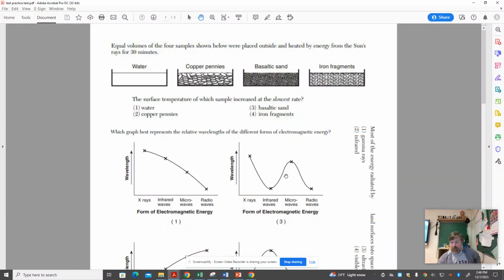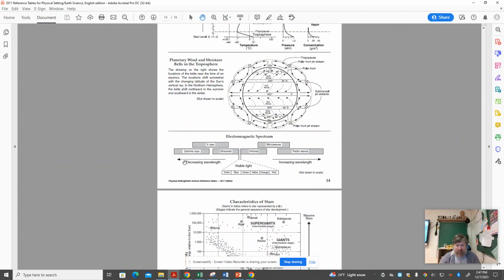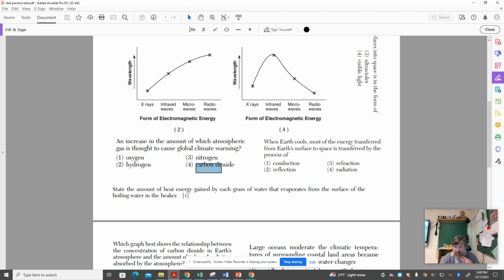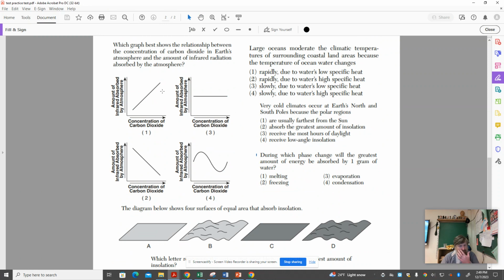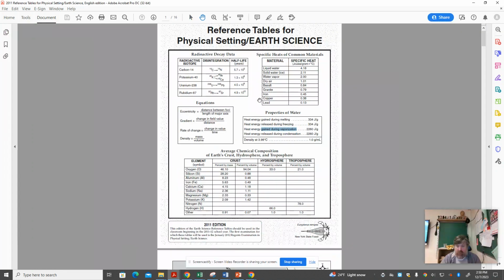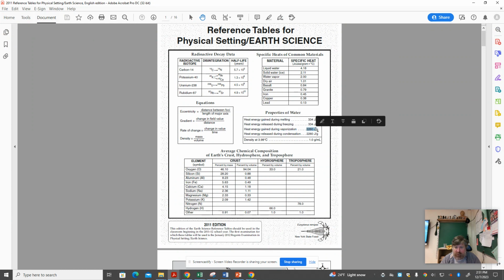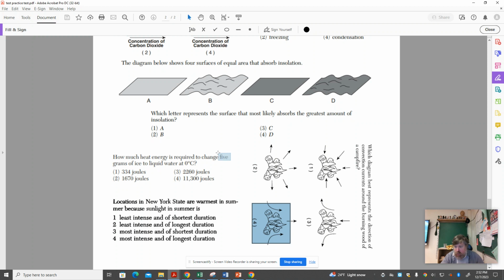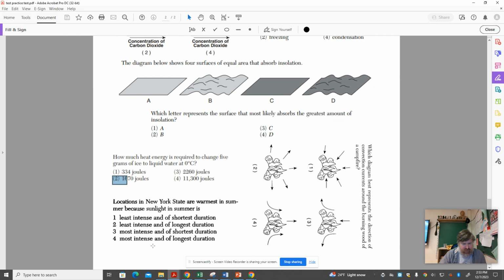Test practice Questions